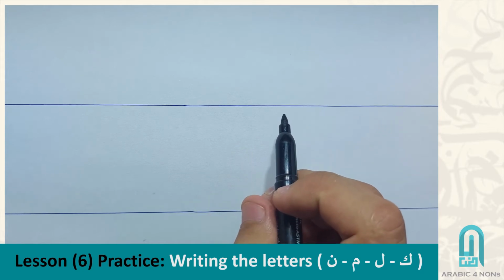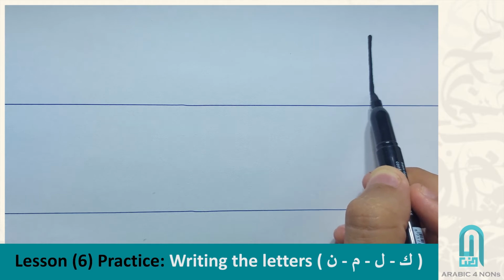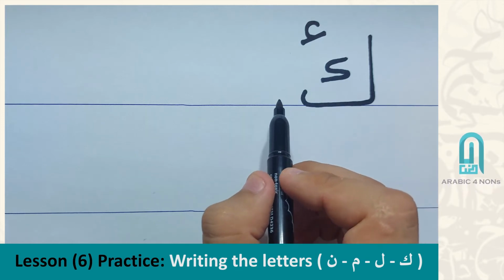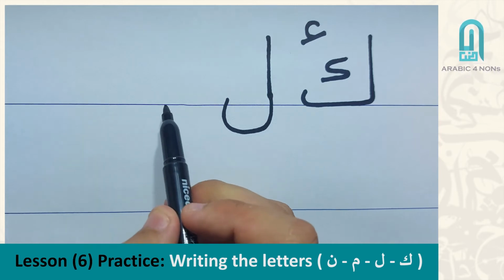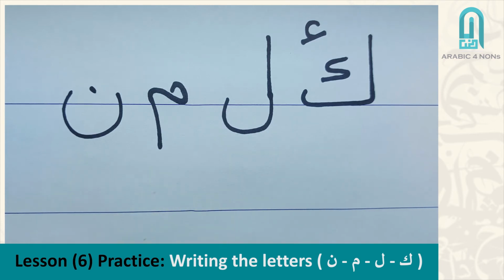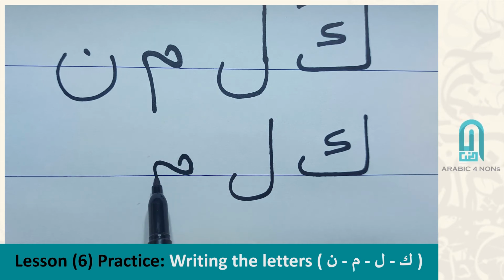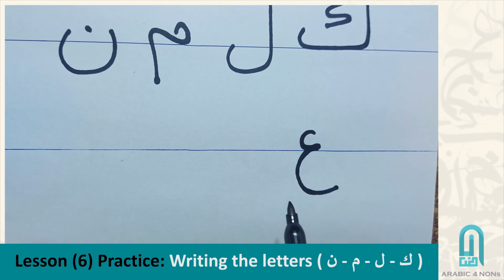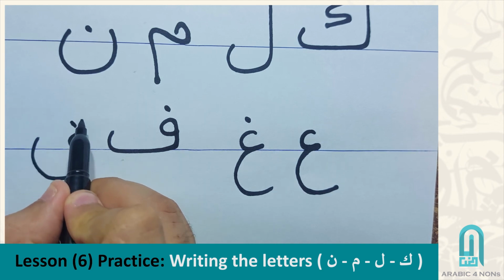Arabic Alphabet (22-25): ك - ل - م - ن || Lesson(6): Alphabet & Pronunciation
No more groups of similar-shaped letters, the remaining 7 letters of Arabic alphabet are sole letters and in this lesson we cover four of them which are; ك - ل - م - ن